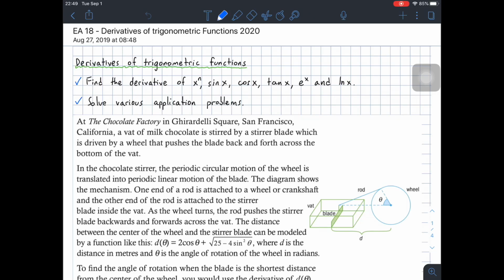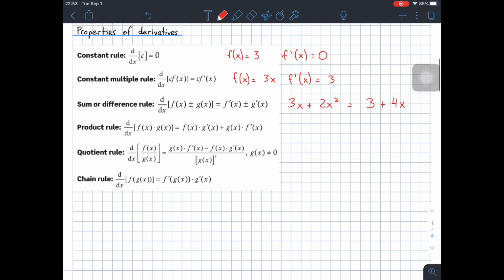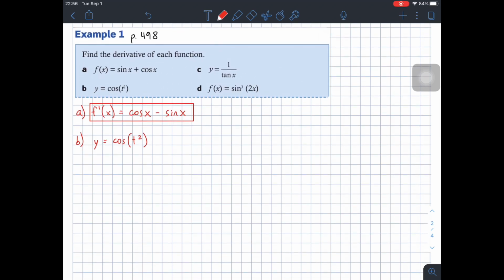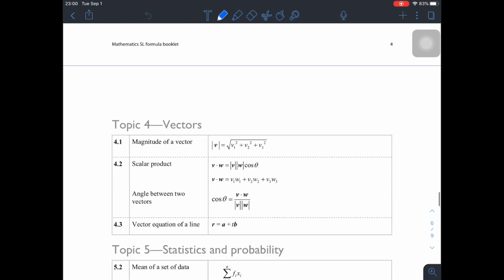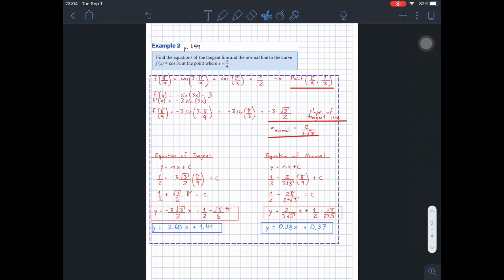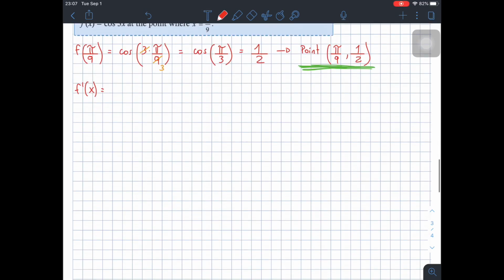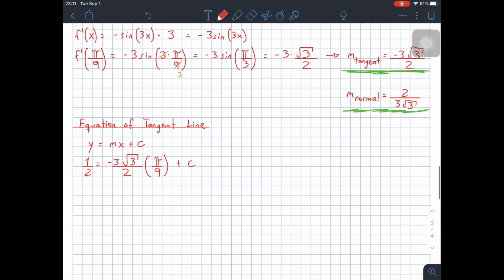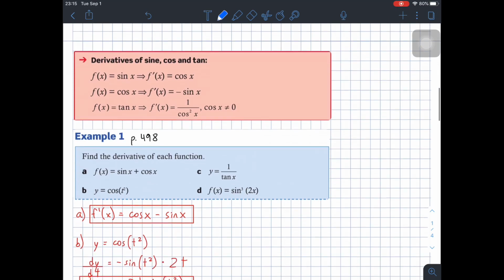12 Derivatives of trigonometric functions - Topic 5 - Calculus - [IB Mathematics: AA SL]